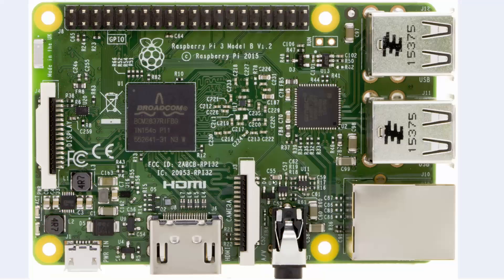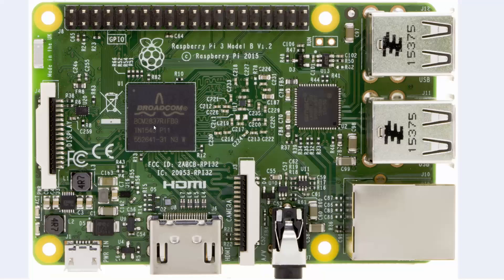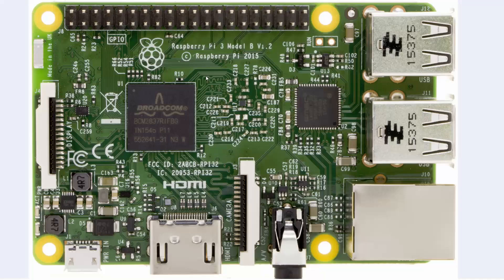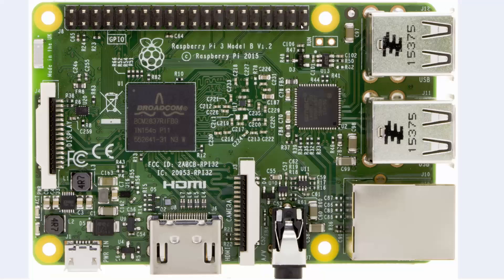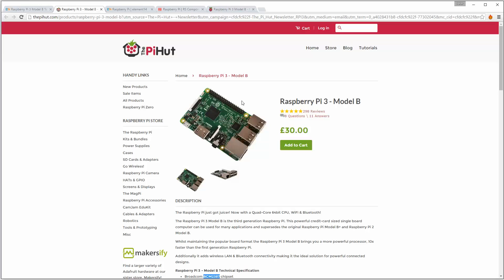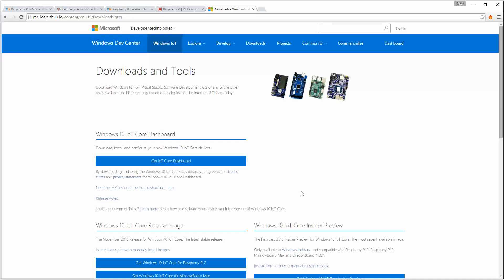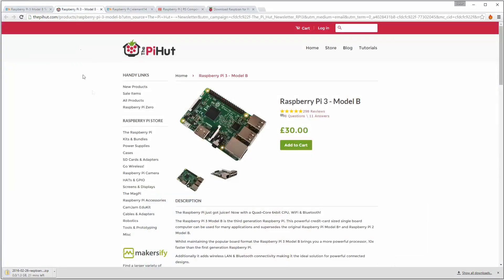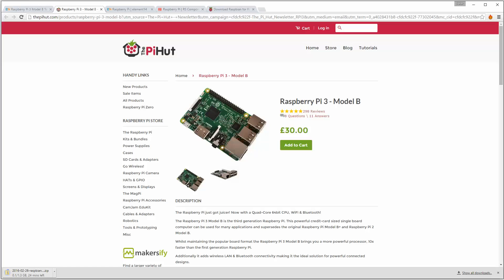Raspberry PI 3 is here ???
Raspberry PI 3 is here, whats new, whats the same, lets have a quick tour of the new features and see

I don't have a physical PI3 in my hands yet but a lot is happening today and I want to share what I am discovering

so in this video I will look at the changes to the PI 3 over the PI 2 and see what this means to us fans :)

To go with the physical PI3 release is a complete set of updated images on the PI web

and if you are a Microsoft Insider Preview subscriber, there is also a release of Windows 10 IoT for the board, I will follow up with a video on that  very soon

Price as always is about 30 Pounds, $35USD or $50 Canadian or there abouts, so considering your getting  a faster CPU, WIFI and Bluetooth, thats awesome.

You can get yours from RS-Components, Newark or the PI-HUT

Enjoy, I know i am going to... is it here yet !!!